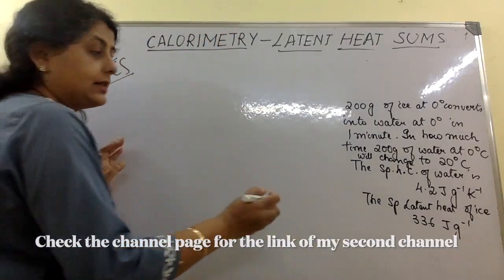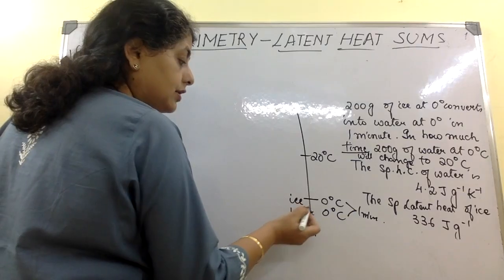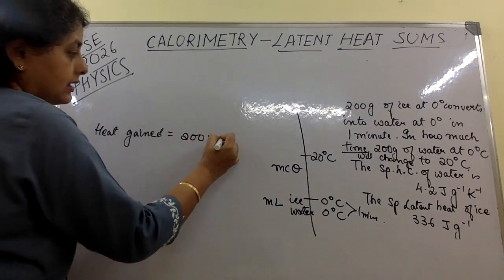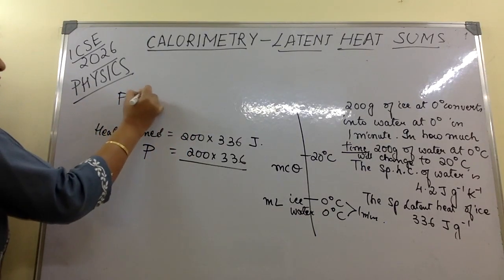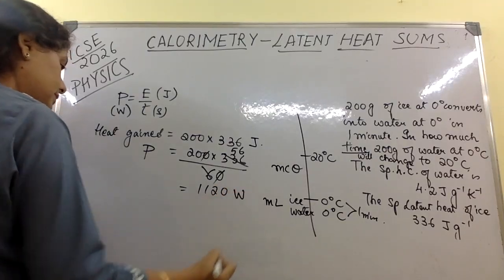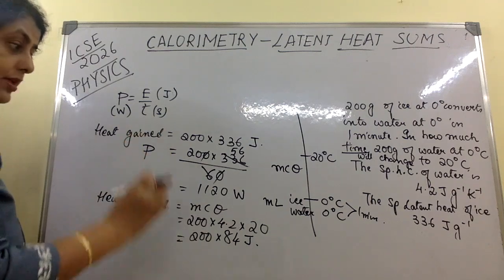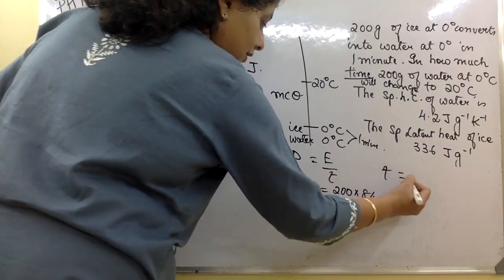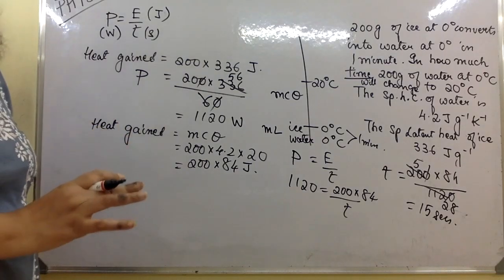200 grams of ice at 0 deg converts into water at 0 deg in 1 min | Calorimetry | ICSE 2026 physics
200 grams of ice at 0 deg converts into water at 0 deg in 1 min | Calorimetry | ICSE 2026 physics

200 grams of water at at 0 degree converts into water at 0 degree ,when heat is supplied to it at constant rate . In how much time 200 gram of water at 0 degree will change to 20 degrees.
This sum has been explained in detail in this video from concise physics, for the 2026 ICSE board exams physics

practice questions
explanation of concepts
PYQS solutions
MCQS solved

calorimetry sums

calorimetry numericals class 9

calorimetry numericals class 10

calorimetry physics ICSE

ICSE calorimetry numericals

heat and calorimetry problems

specific heat capacity sums

latent heat sums physics

calorimeter numerical problems

heat gained heat lost formulas

calorimetry solved examples

class 9 physics calorimetry sums

class 10 calorimetry ICSE solutions

principle of calorimetry problems

mixture problems calorimetry

calorimetry formula sheet

thermal physics numericals

physics heat numericals ICSE

Top 20 exam-style calorimetry sums (with answers)